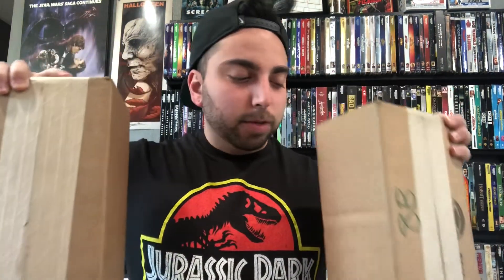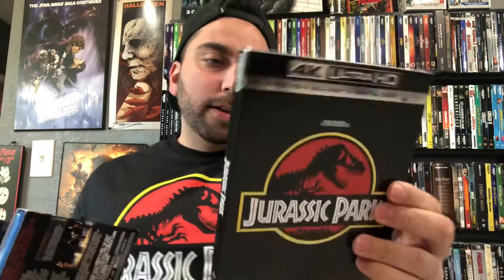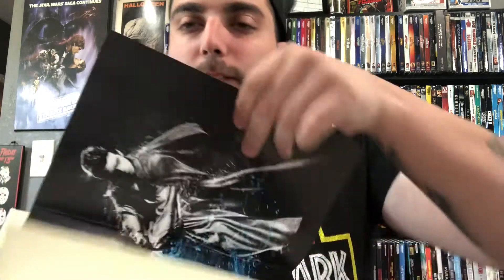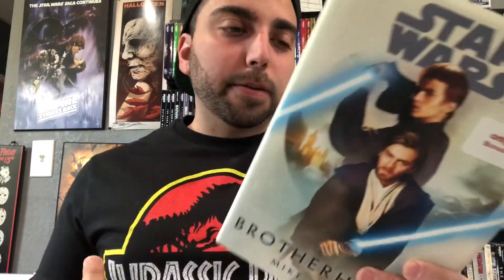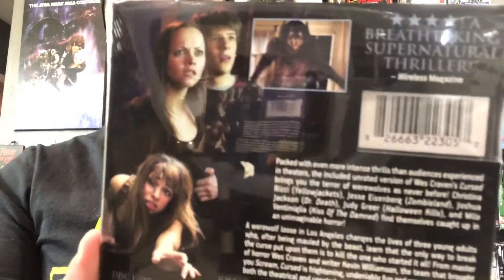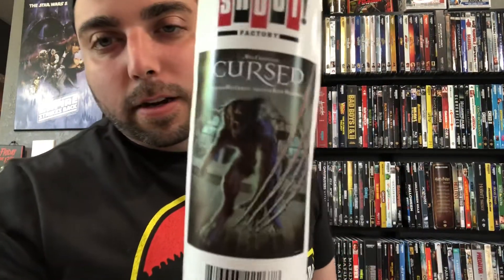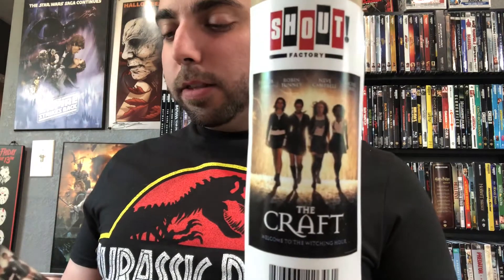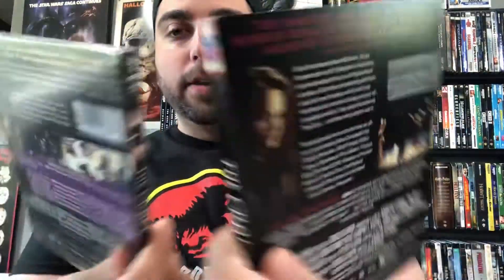The Craft 4K And Blu Ray Update!